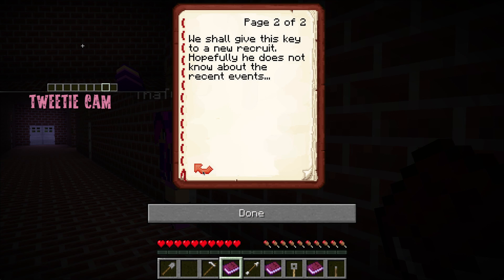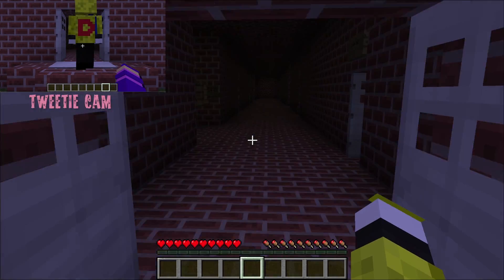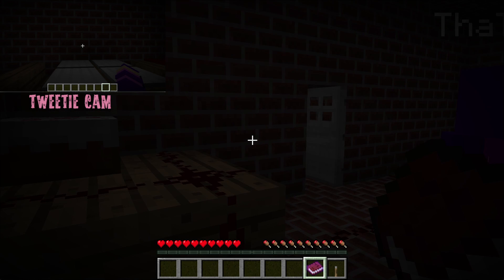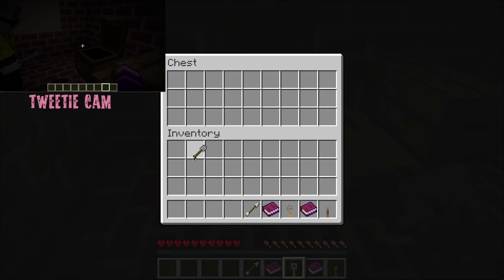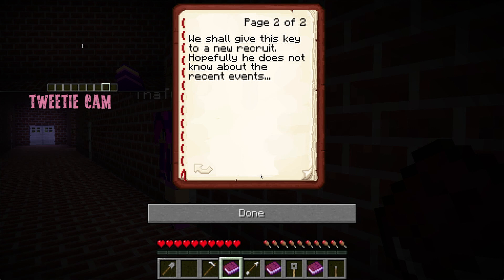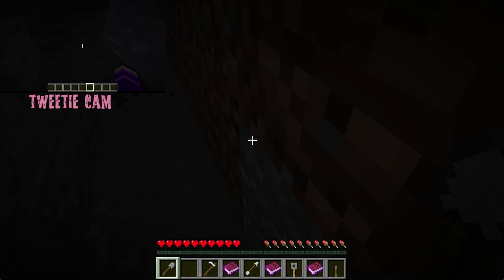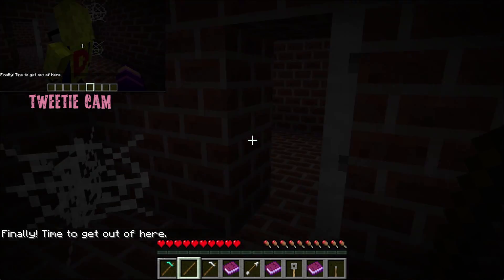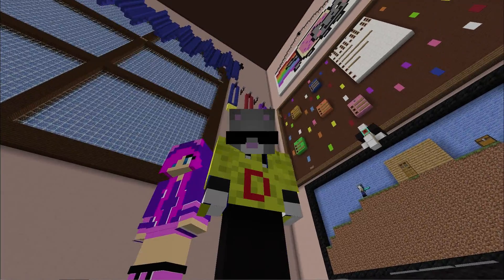Tweetie, who has the better CREEPY VOICE, me or YOU? THE JANITOR'S CLOSET - Kid Friendly Minecraft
We had a competition to see who has a better creepy voice. Who do you think won?

This is a nice little horror map from Lott007.  Check it out.

LIKE and SUB for more Kid Friendly Let's Plays and Showcases!